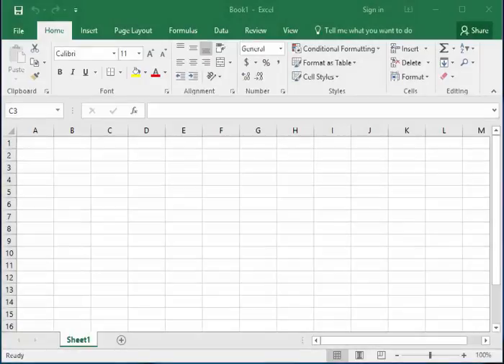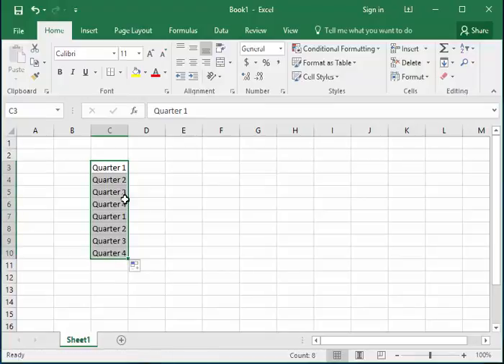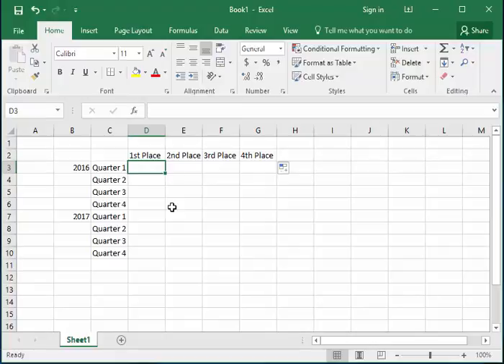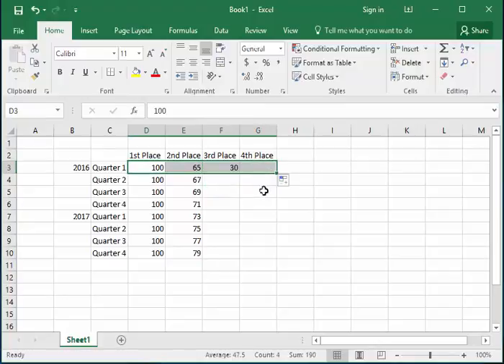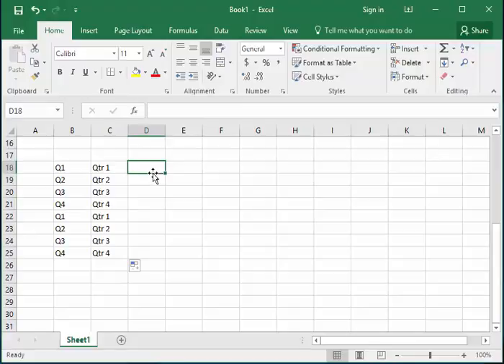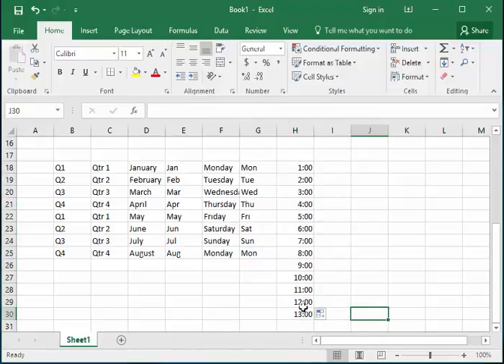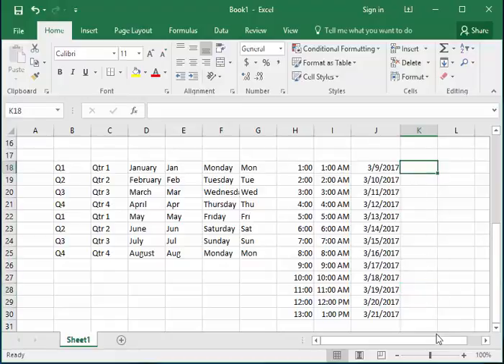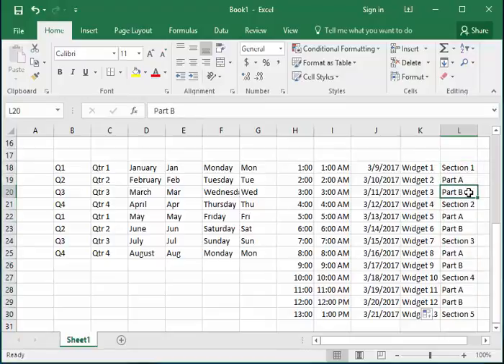Microsoft Excel - The Fill Handle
View to learn how to create your spreadsheets easier and faster.